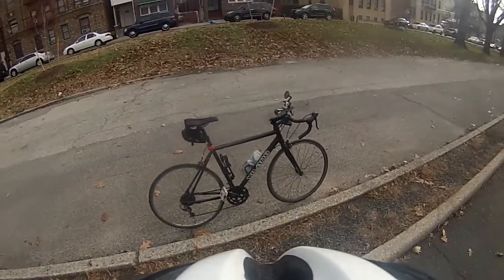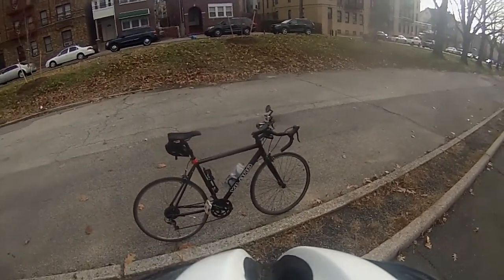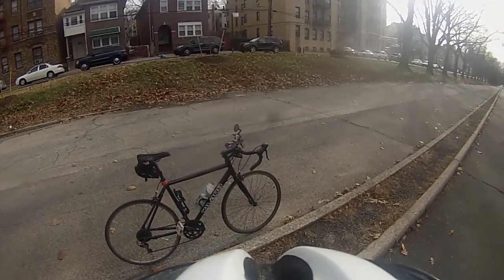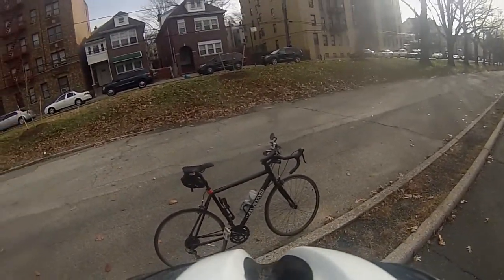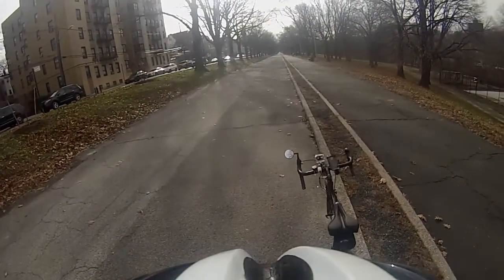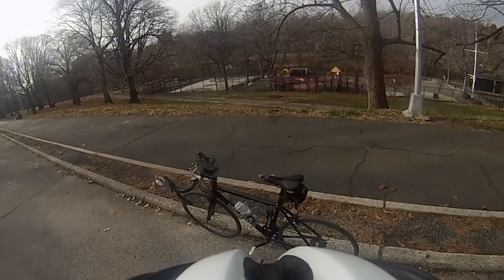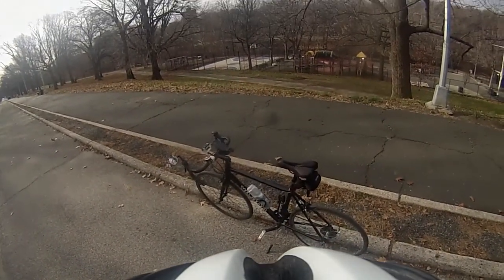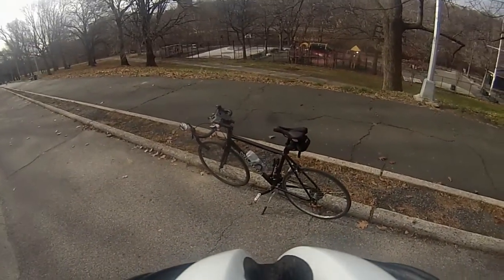How to Ride a Bicycle - Part 1 - Learning your bike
Hello, Just wanted to make a multi part series on how to ride a bicycle. Many people I know do not know how to ride. This video will help you understand the different parts of the bike.

This was filmed in Bronx Park - Bronx, NY

INFORMATION